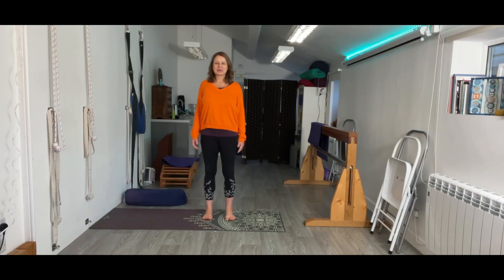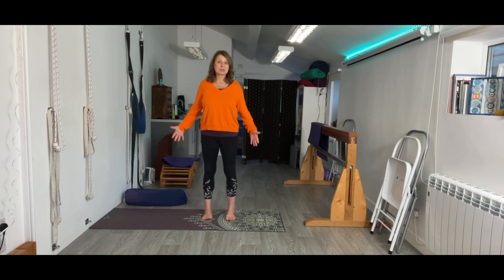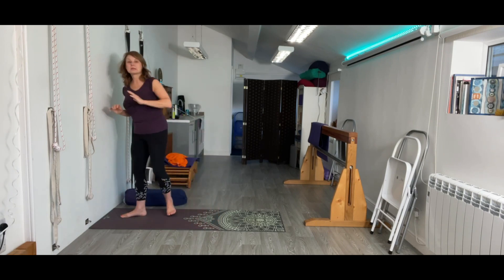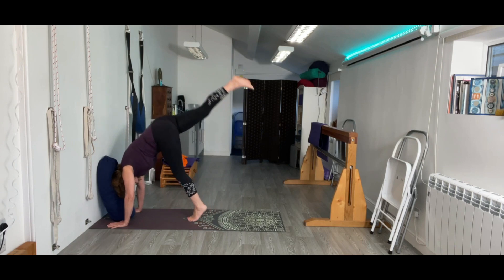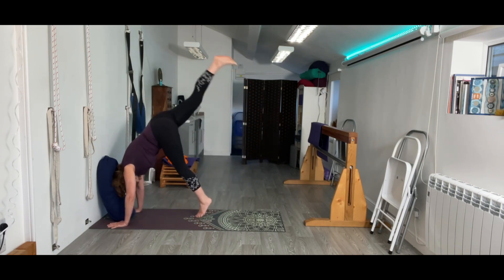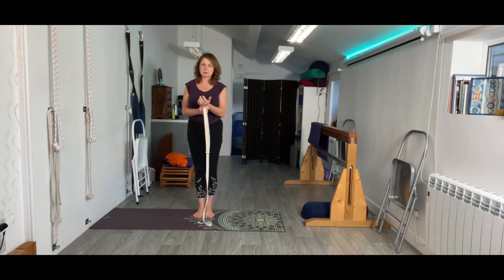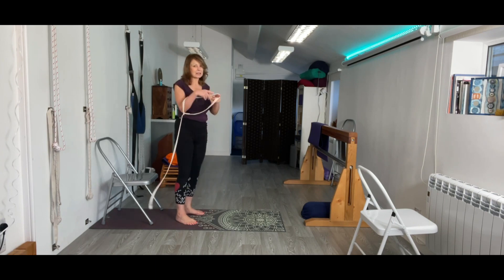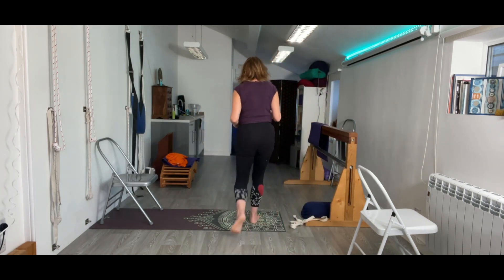Iyengar Yoga Tip of the Week #13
Adho Mukha Vrksasana - Hand Balance Pose